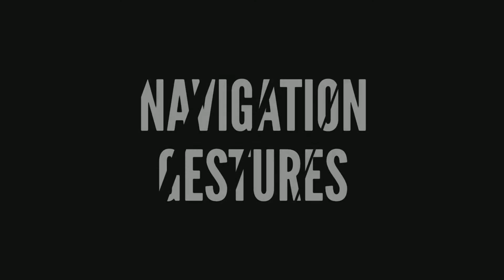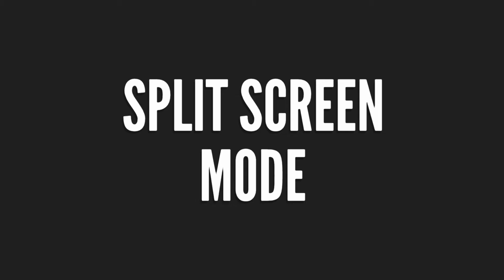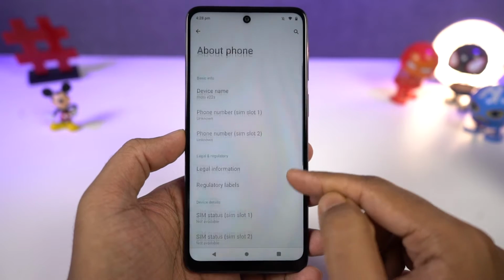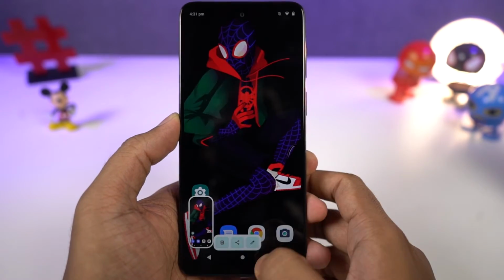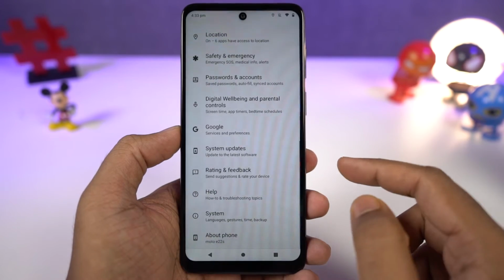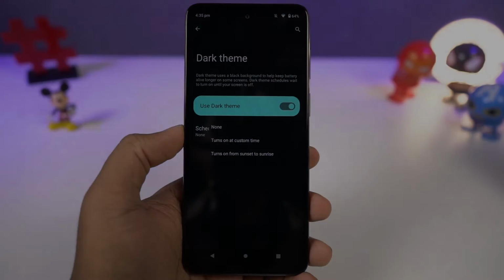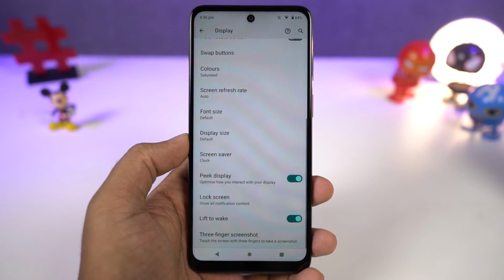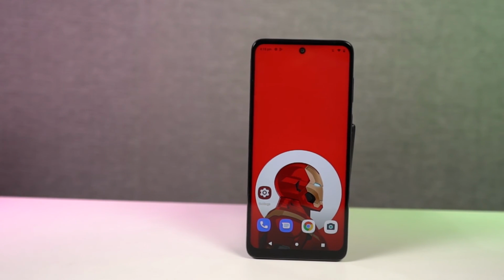Moto E22s 10+ Tips & Tricks | Moto E22s Top 10+ Hidden Features | Moto E22s Amazing Features